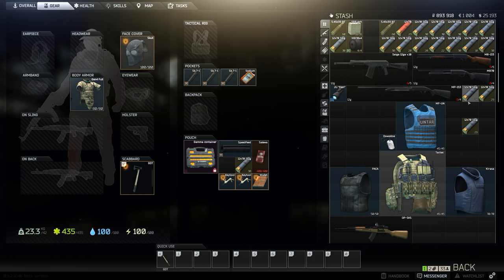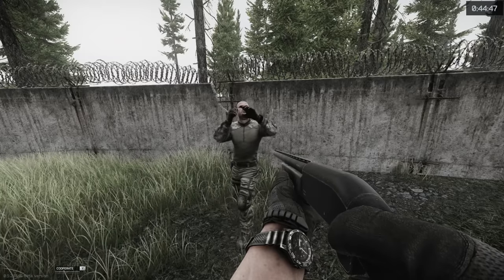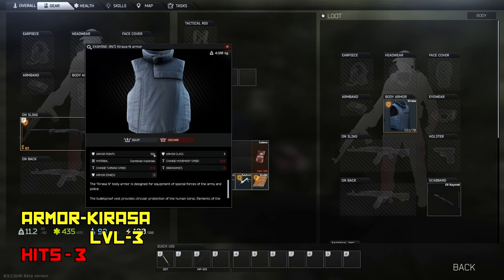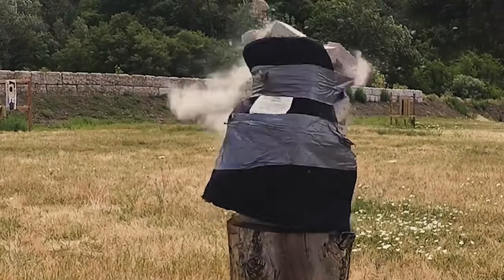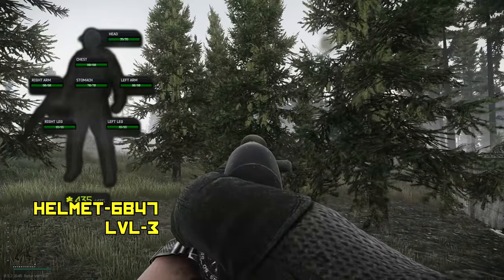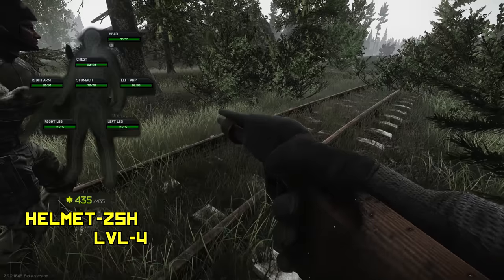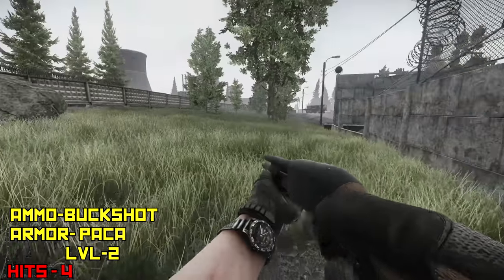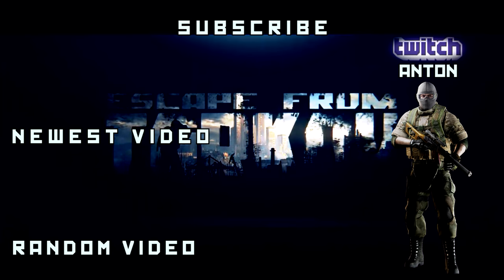Are Slugs Good Now? - Escape From Tarkov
Video testing the new buff to slug rounds on August 14th